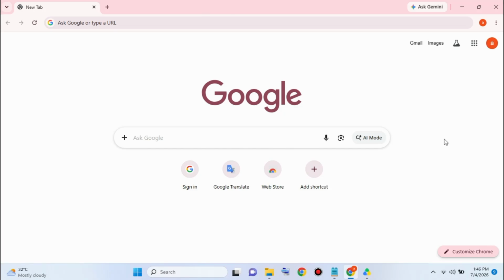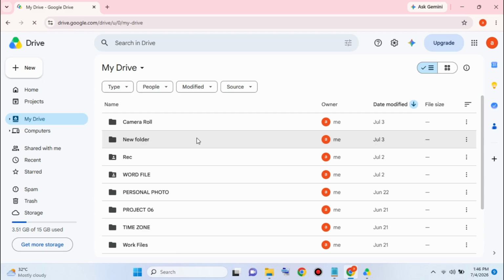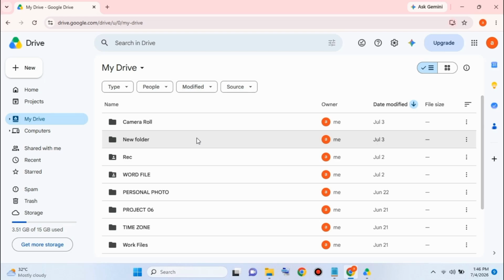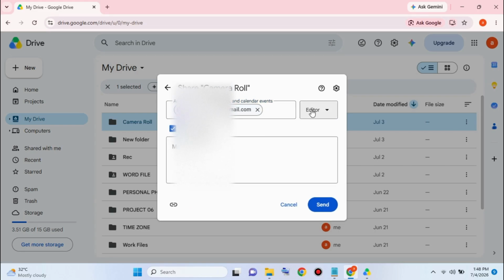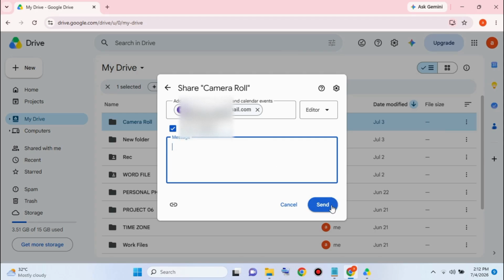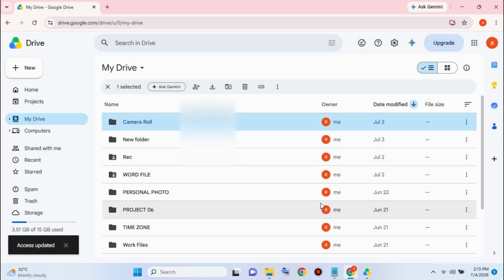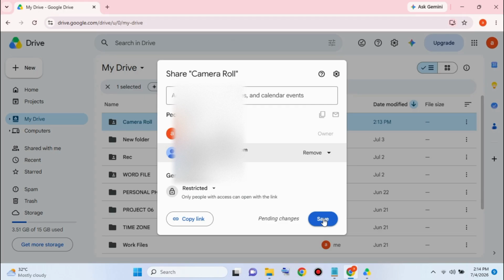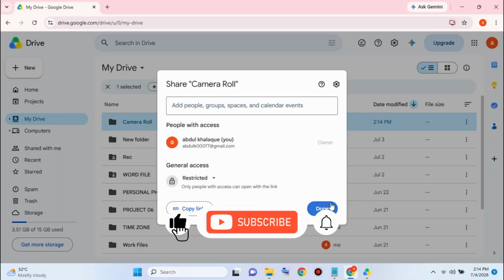How to Password Protect Files in Google Drive Full Guide 2026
Learn how to protect your files in Google Drive with this complete two thousand twenty-six guide. In this step-by-step tutorial, you'll learn the best ways to secure sensitive files stored in Google Drive using available privacy and access controls. We'll cover how to restrict file access, manage sharing permissions, disable downloading, printing, and copying for supported files, encrypt files before uploading for added security, and use strong account protection features like two-factor authentication. You'll also learn what Google Drive can and cannot do regarding password protection, along with practical alternatives to keep your documents, photos, and other files safe from unauthorized access. Whether you're protecting personal, school, or business files, this guide will help you improve your Google Drive security.

By the end of this tutorial, you'll know how to safeguard your Google Drive files using the most effective security methods available. If you found this video helpful, don't forget to like, subscribe, and turn on notifications for more Google Drive tutorials, cloud storage tips, Windows guides, and technology content in two thousand twenty-six.